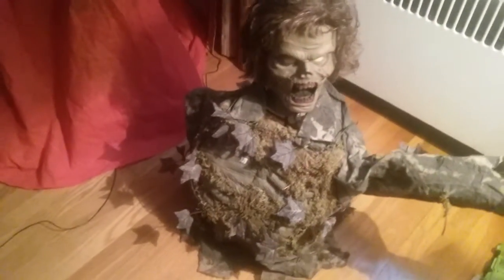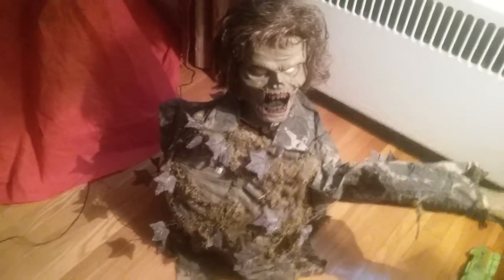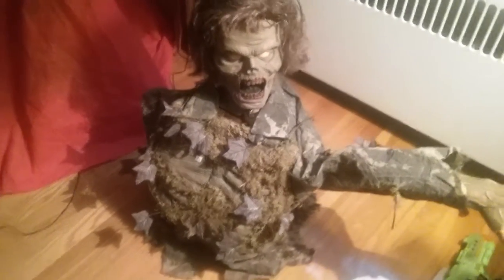My Halloween update compose corps.